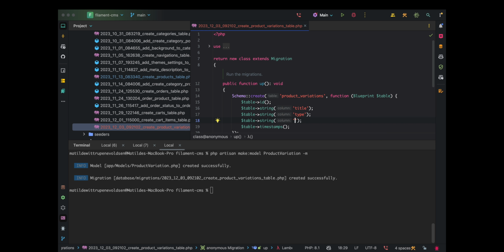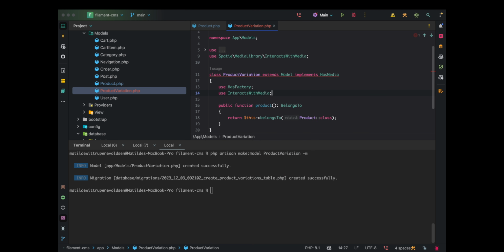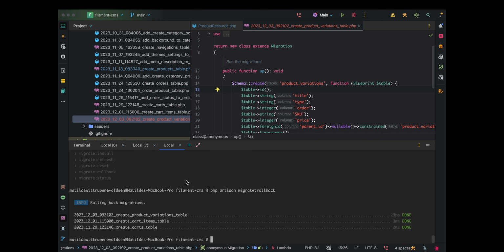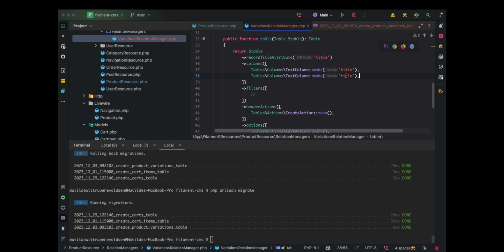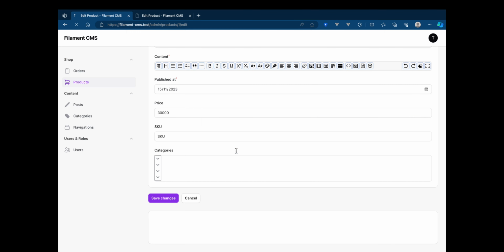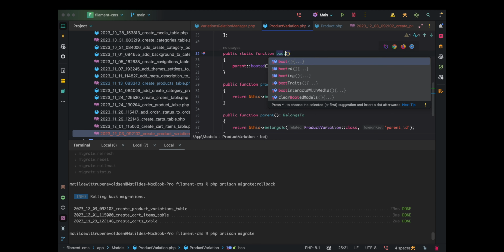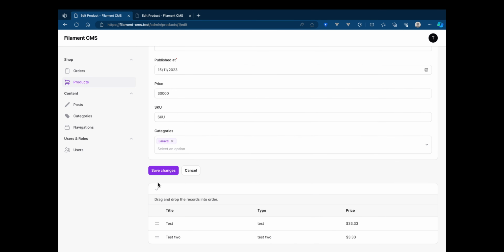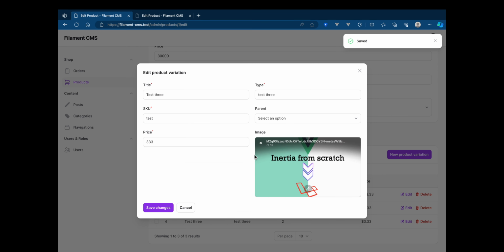Build a CMS with Filament 3 and Laravel 10 | Variations Model | Episode 38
In this video we will setup the variations model and the variations relation manager.

Equipment:
Microphone: Blue Yeti
Video Recorder: Cleanshot
Video Editor: Final Cut Pro